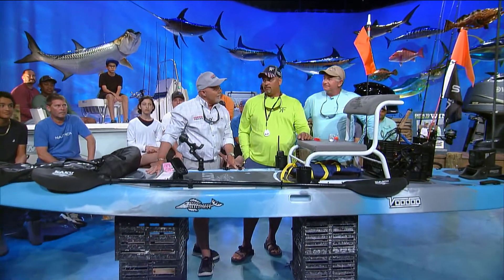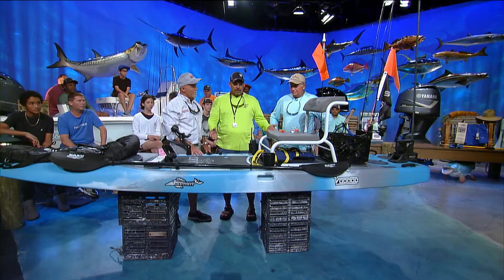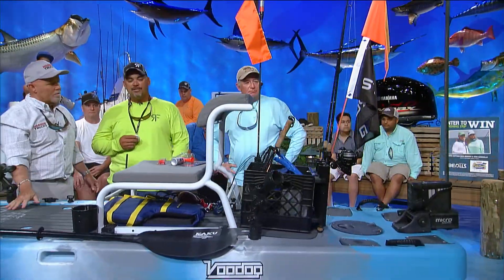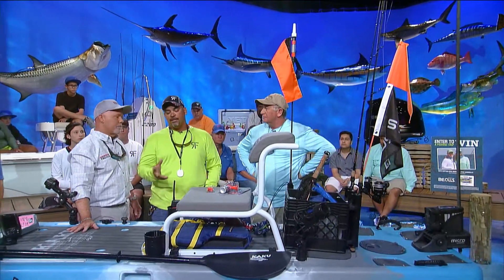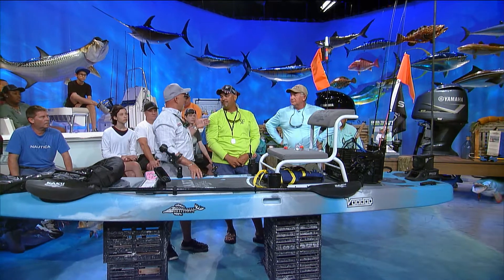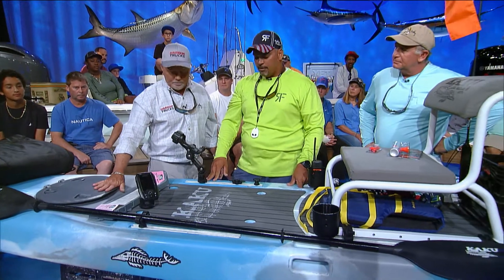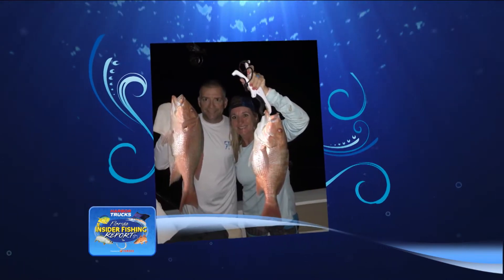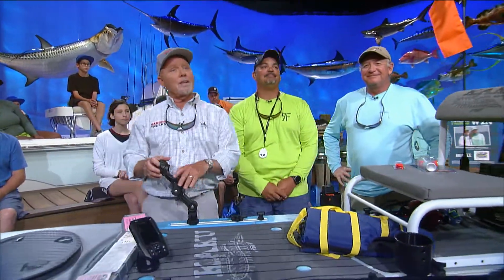Rigs & Techniques - Paddle - 2018 | Florida Insider Fishing Report - Season 14, Episode 11